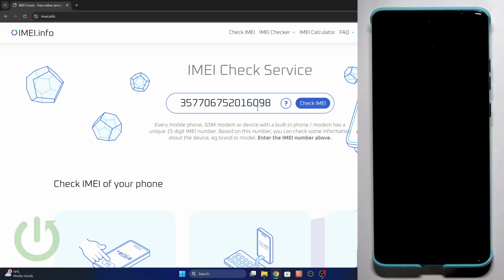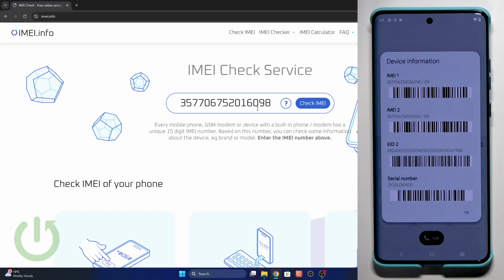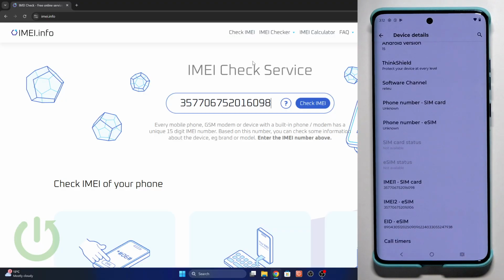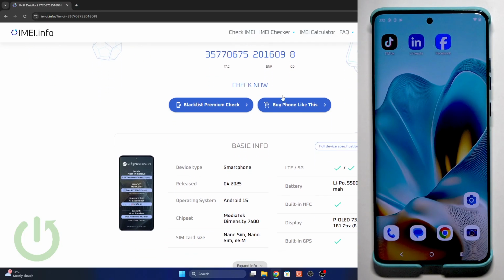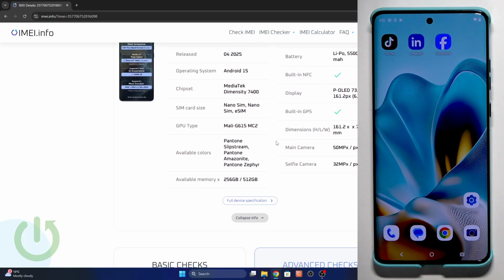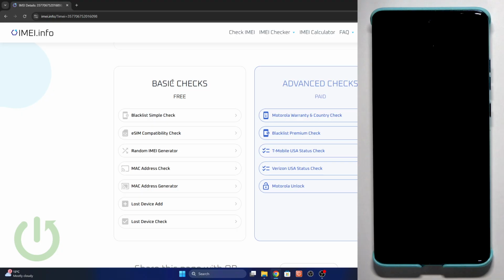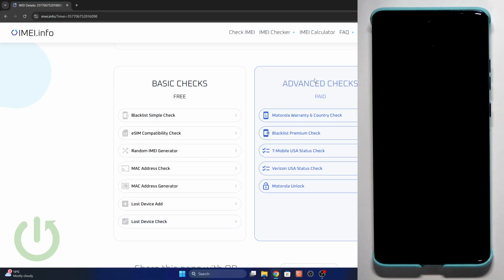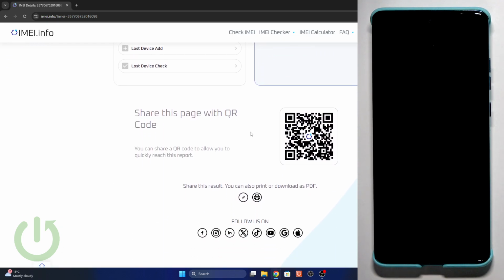MOTOROLA Edge 60 Fusion – All Checking Options on IMEI.info Page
Discover all possible checking options for your MOTOROLA Edge 60 Fusion using the IMEI.info page. In this video, we walk you through how to find your IMEI number on the Motorola Edge 60 Fusion, either through the phone app or device settings. Learn how to enter your IMEI on the IMEI.info website to access a wide range of checks, including basic free checks like blacklist status, compatibility, and MAC address, as well as advanced paid options such as warranty, country, and unlock status. We also show you how to view device specifications, share your results, and understand the difference between basic and advanced checks. This guide is perfect for anyone wanting to verify their Motorola Edge 60 Fusion, check its status, or explore all available information about their device online.

How to check all options for MOTOROLA Edge 60 Fusion on IMEI.info?
How to find the IMEI number on MOTOROLA Edge 60 Fusion?
What advanced checks are available for MOTOROLA Edge 60 Fusion on IMEI.info?

0:00 Introduction and overview
0:06 How to find IMEI number on MOTOROLA Edge 60 Fusion
0:33 Entering IMEI on IMEI.info page
1:08 Viewing basic and advanced checking options
1:45 Exploring free basic checks
2:15 Exploring advanced paid checks
2:40 Viewing device specifications and sharing results
2:55 Summary and closing